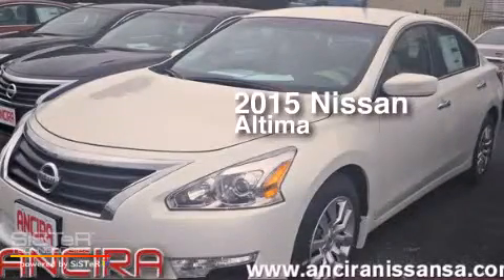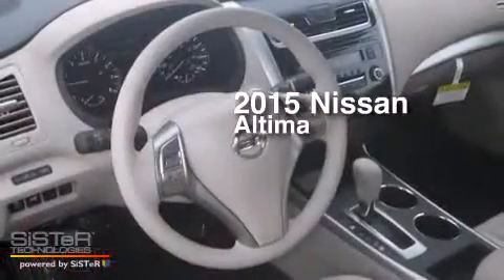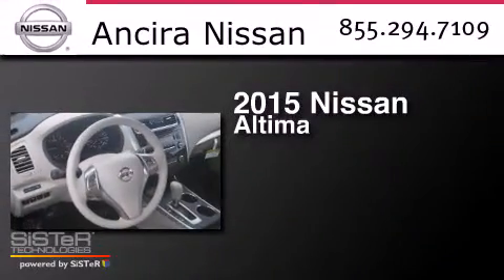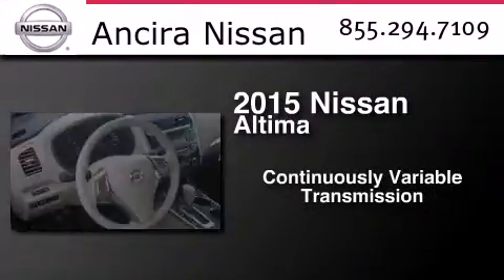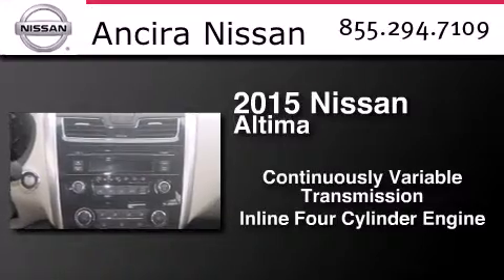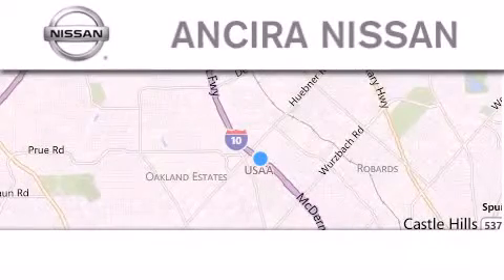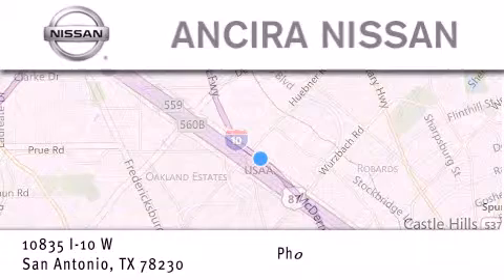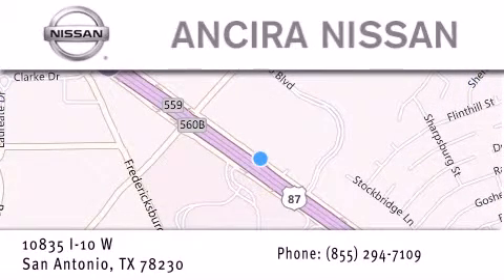New 2015 Nissan Altima San Antonio | Austin TX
We have been honored to serve the San Antonio TX area , we promise that your experience at our dealership will exceed your expectations ! Year : 2015 Make : Nissan Model : Altima Engine : 2.5L 4 cyls Trans . : CVT (Continuously Variable) Exterior : Pearl White Interior : Bge Cloth Stock : 881529 Ancira Nissan 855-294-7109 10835 Interstate 10 West San Antonio , TX 78230